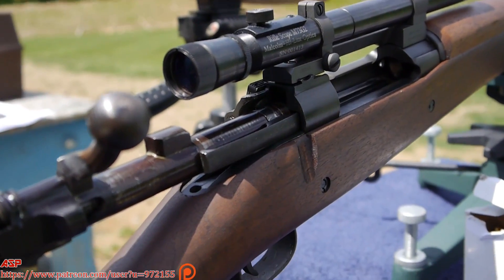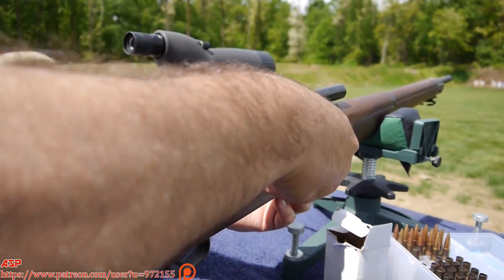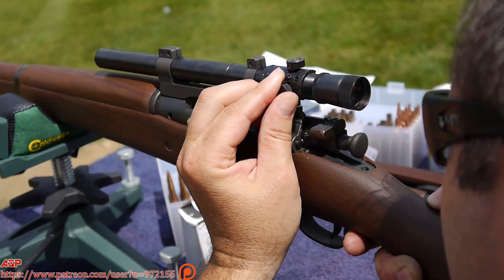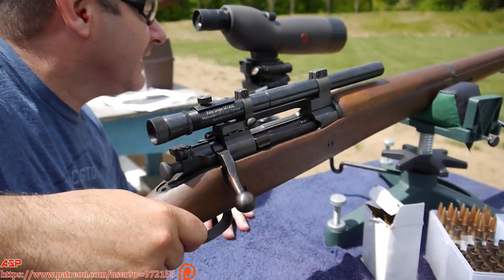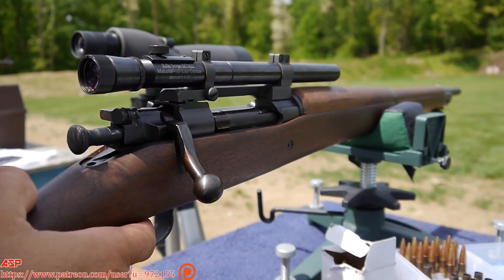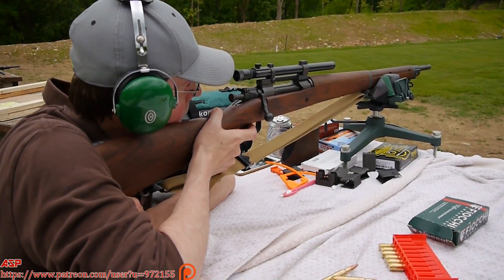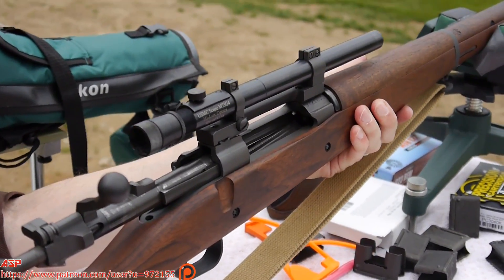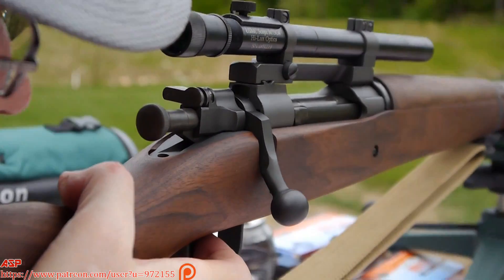Model 1903 Springfield Sniper Rifle | Shooter's Corner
ASP PRESENTS:
Today on the firing line, the Model 1903 Springfield Sniper Rifles.  A classic WW2 sniper rifle for the Allied US Military.